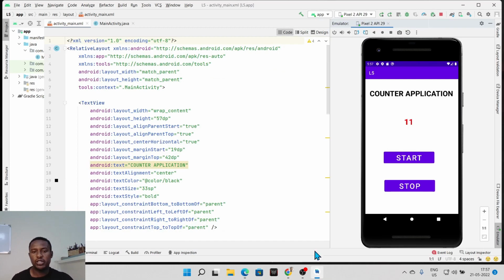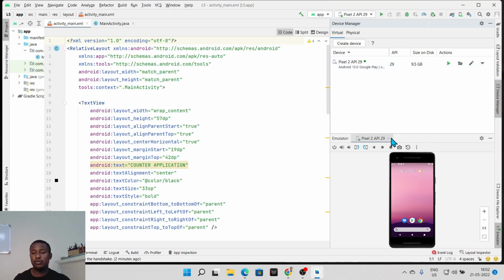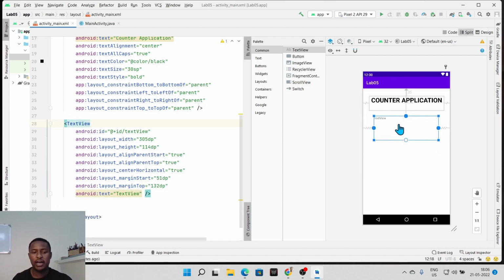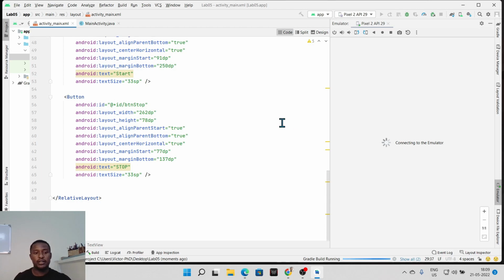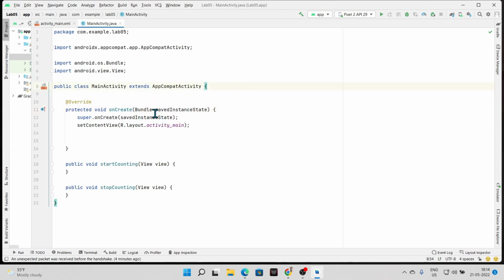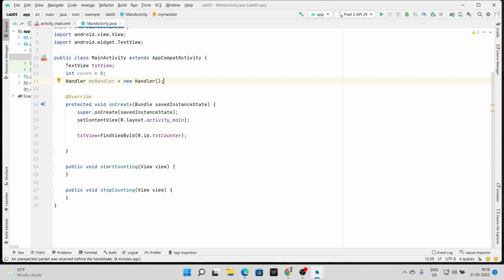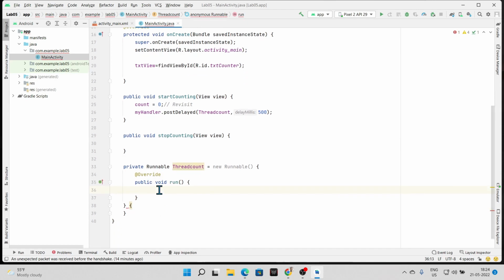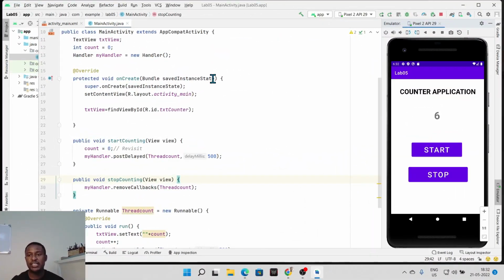VTU MAD LAB::18CSMP68::PART-A::Lab 5 || COUNTER APPLICATION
This is the FIFTH LAB Program in the series. Kindly follow the instructions to complete the lab.

INSTRUCTION:
Write a program to create an activity with two buttons, START and STOP. On pressing of the START button, the activity must start the counter by displaying the numbers from "1" and the counter must keep counting until the STOP button is pressed. Display the counter value in a TextView control.

CODE LINK? Here it is...